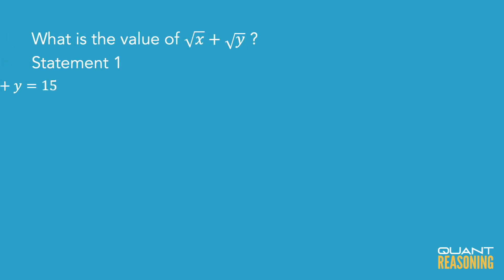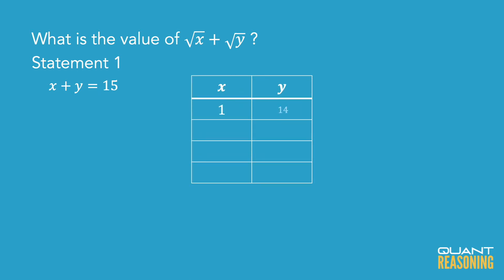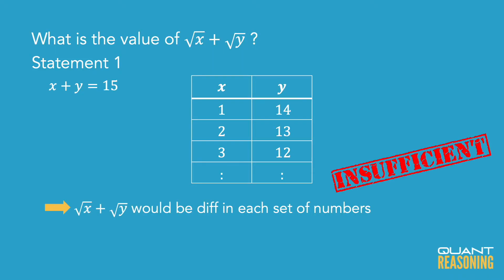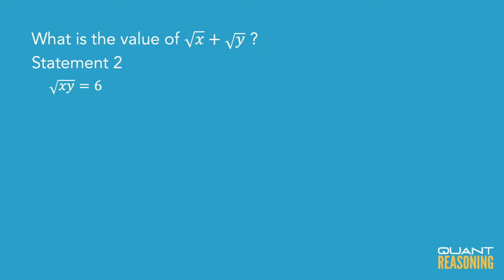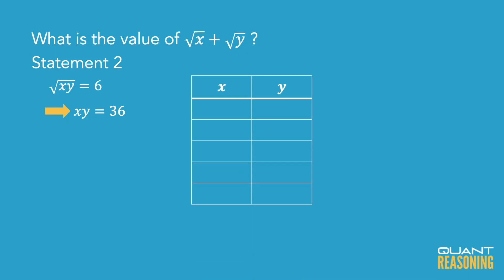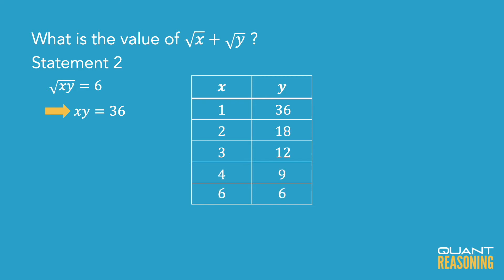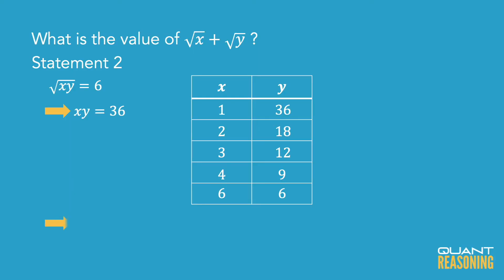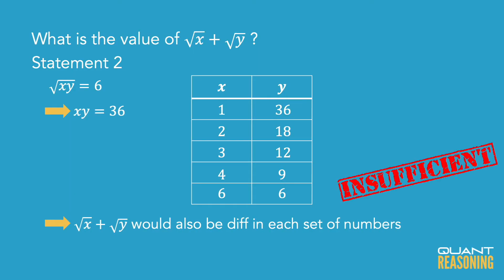If x and y are positive integers, what is the value of DS08308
GMAT DS08308

If x and y are positive integers, what is the value of √x + √y ?